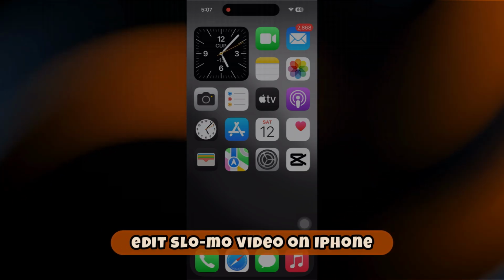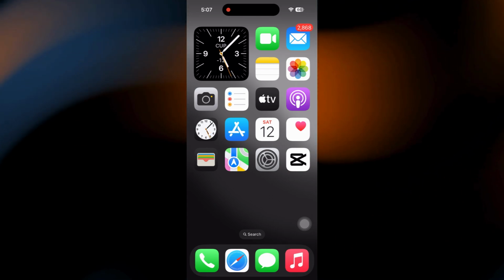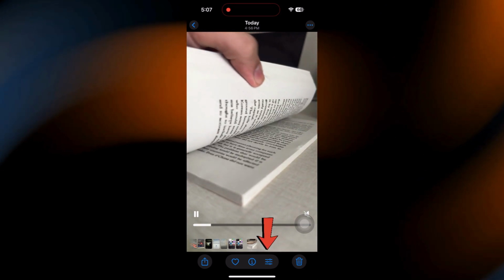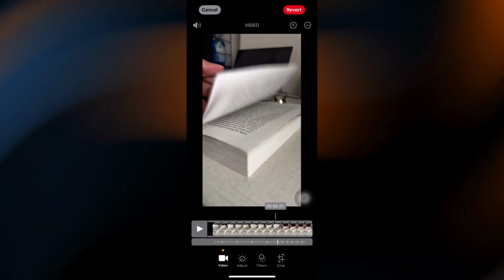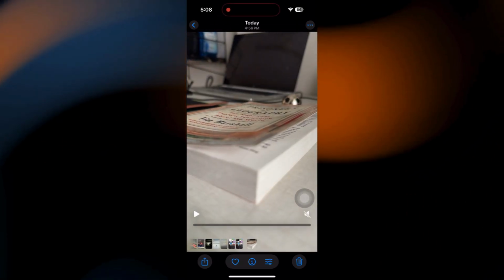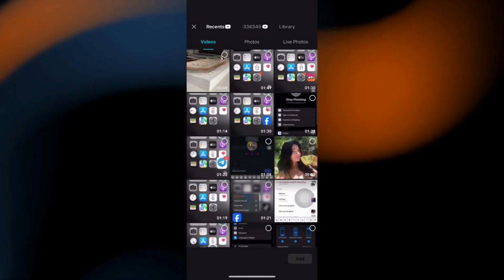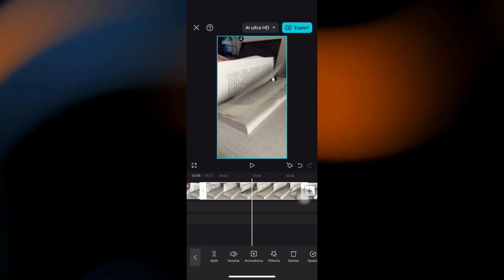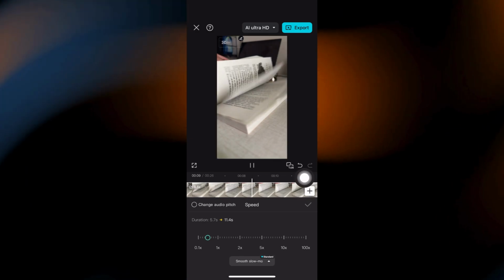How to Edit Slo‑Mo Video on iPhone – Full Guide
You’ll learn how to edit slo‑mo videos using your iPhone. This is how to adjust slow-motion timing and apply edits easily.